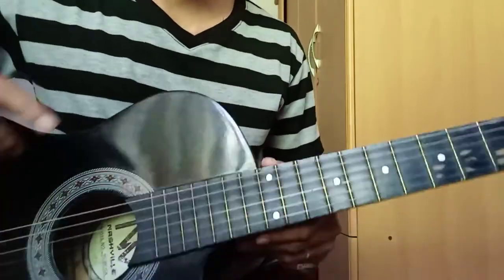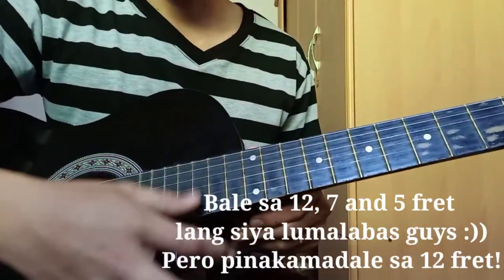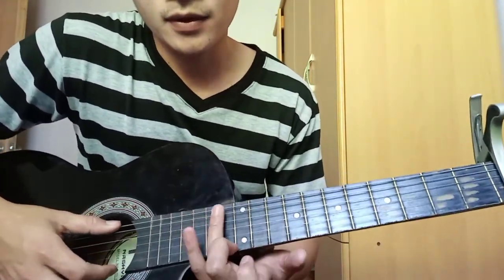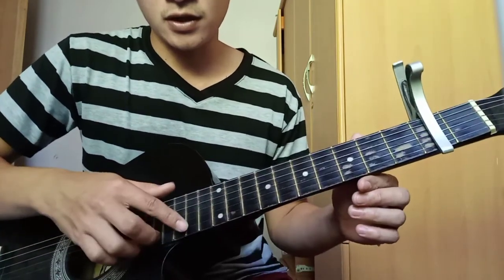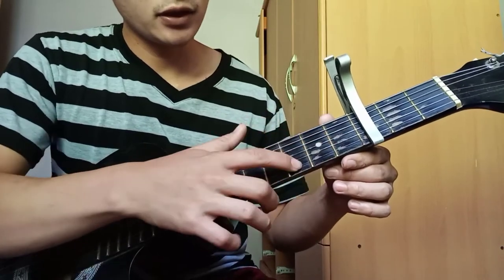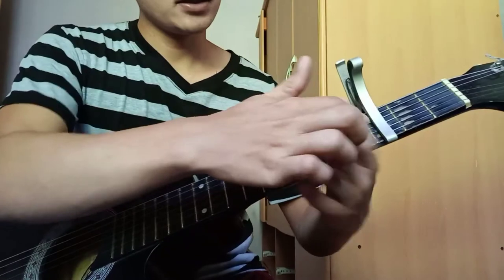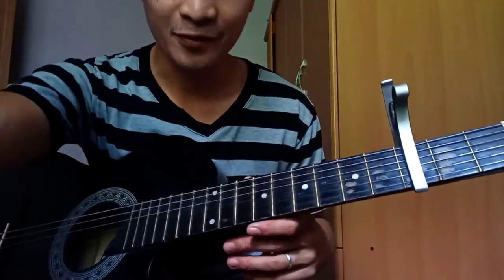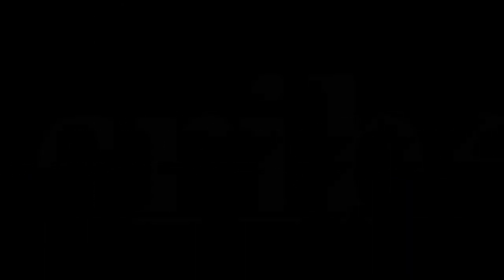Paano mag Harmonics sa gitara? Paano gawin ang Harmonics?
Hello! This video teaches how to play harmonics on the guitar. This video also has tips and tricks on how to play harmonics on the guitar easily.

I hope makatulong sainyo to kung may tanong pa kayo i comment nyo lang sa baba. Thanks Godbless! 😇